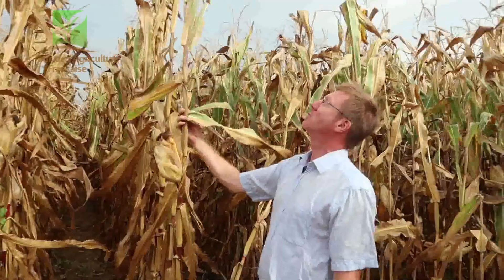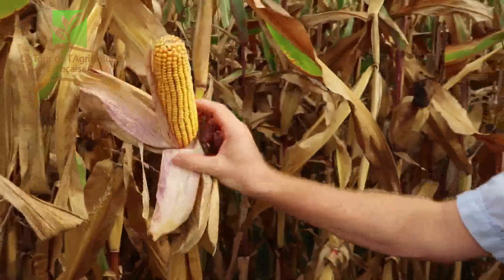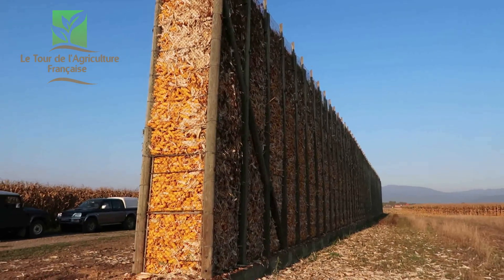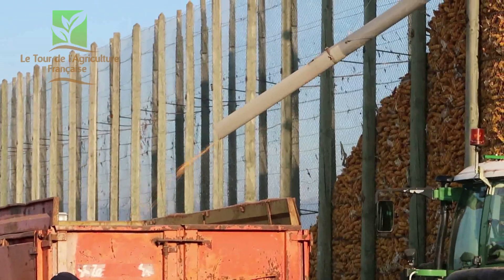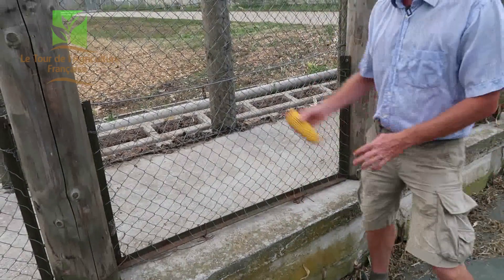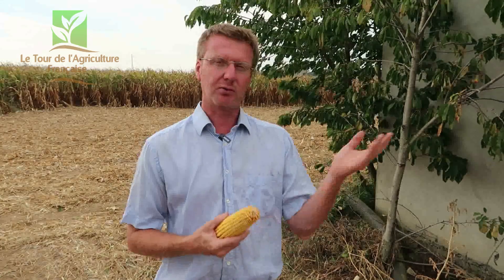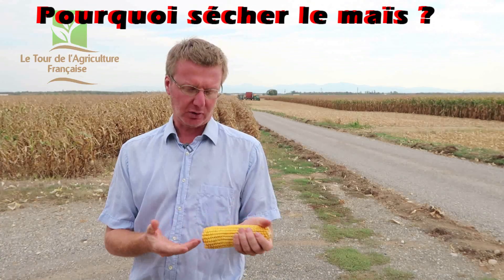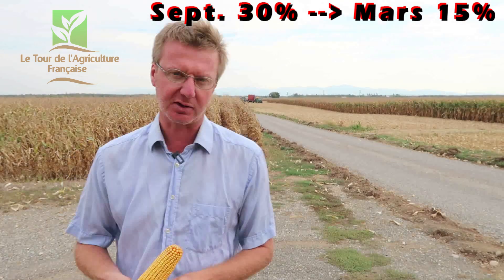S1E02 - Récolte de Maïs Cribs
Aujourd'hui nous allons (re)découvrir une méthode de séchage naturelle du maïs. Comment sécher son maïs naturellement ? Mais surtout, pourquoi chercher à sécher son maïs ?

Benjamin, de la Ferme LAMMERT en Alsace, répond à ces questions.

Prise de vue : 20 & 21 Septembre 2018.